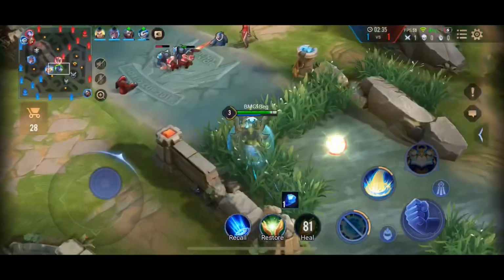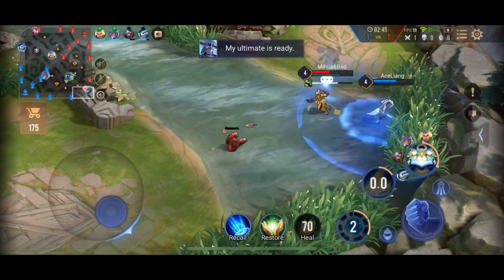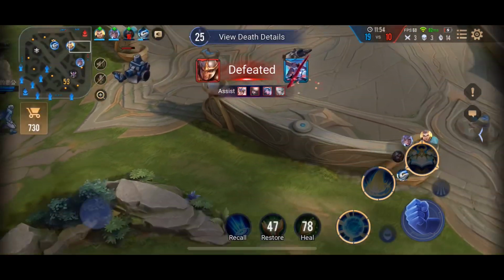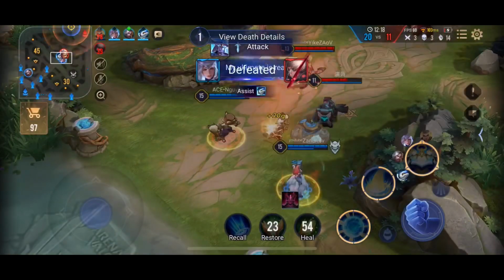XENIEL IS 100% BUSTED | Xeniel Enchantments | Beg AoV | AOV/Arena of Valor/ROV/Liên Quân Mobile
NA’s best support, BMGxBeg (Beginnings), plays Xeniel Support in NA Conqueror Ranked.

Join my...